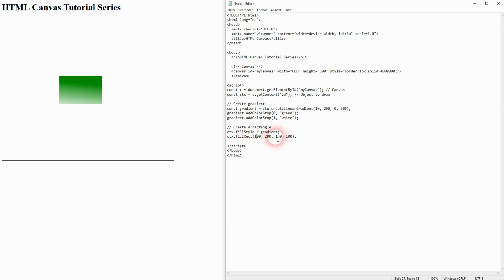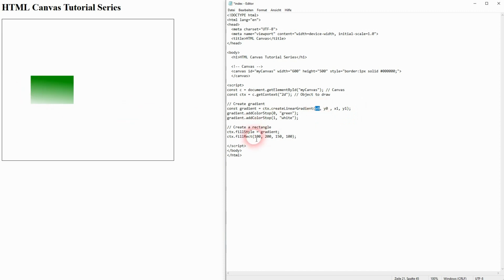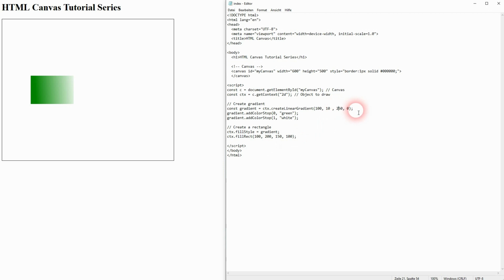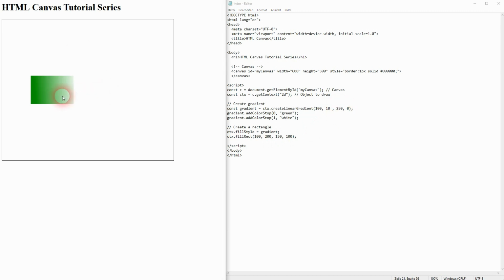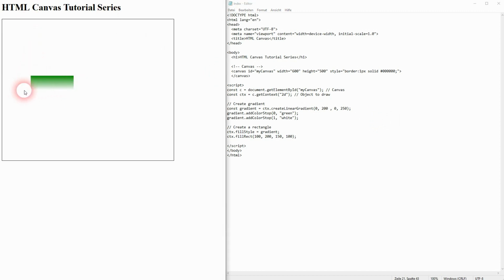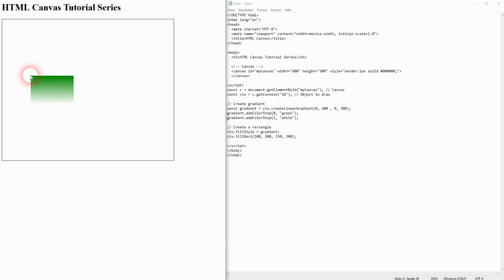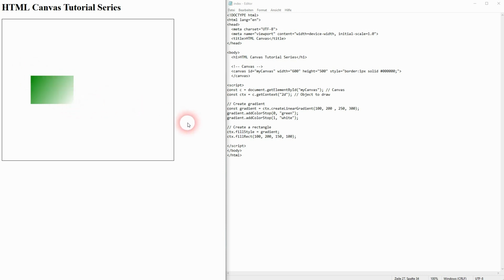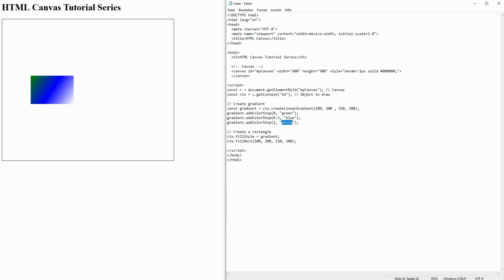HTML Canvas - How to Adjust a Linear Gradient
In this tutorial I'll show you how to adjust linear gradients with HTML Canvas.